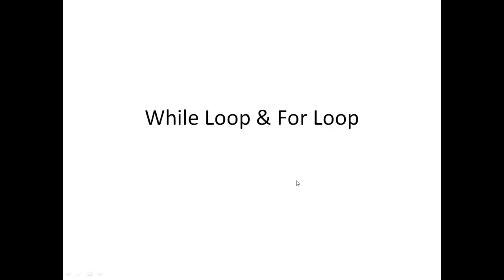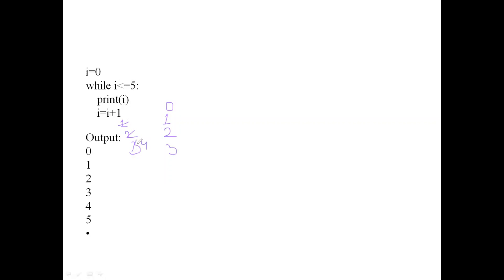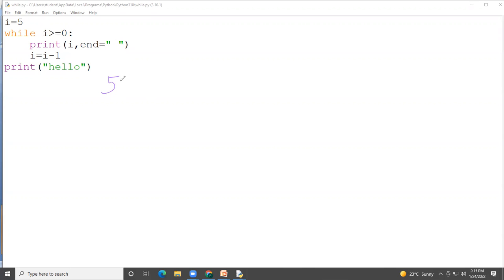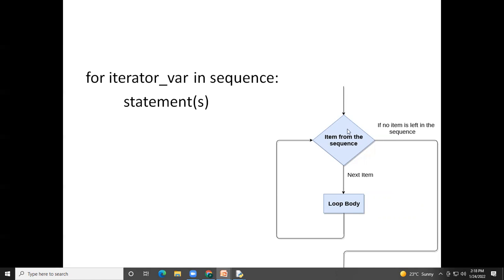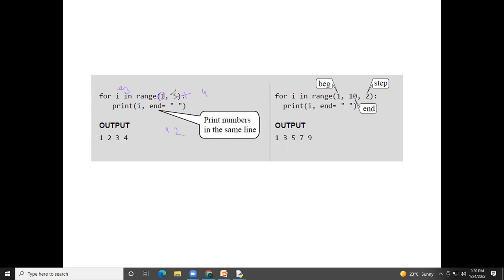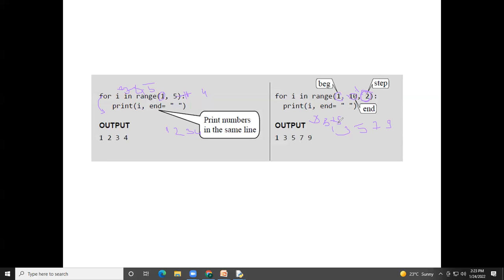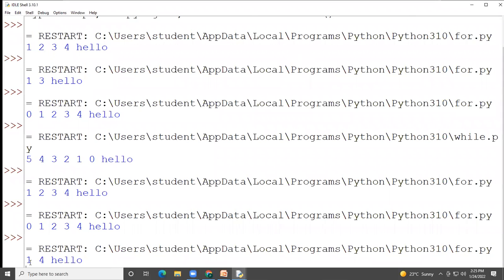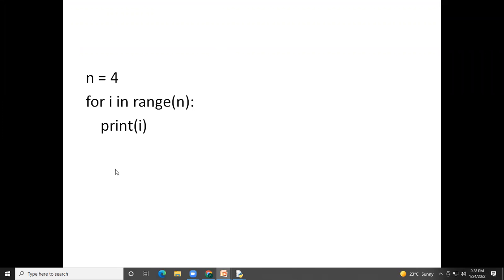PPS Unit-II Part 2 (While Loop & For loop in python), python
How to use While loop & for loop in python? How it works ?
Explained Both loops by using some examples.